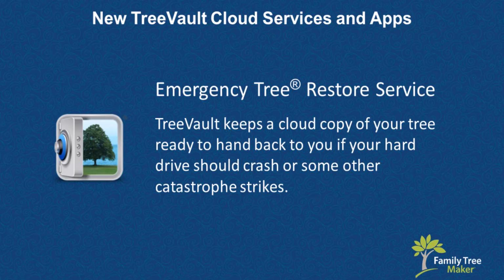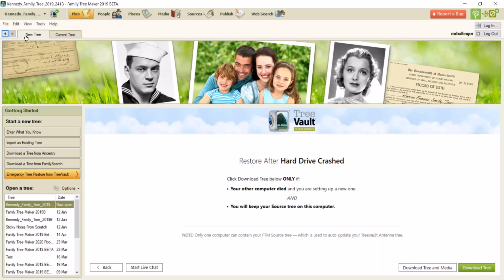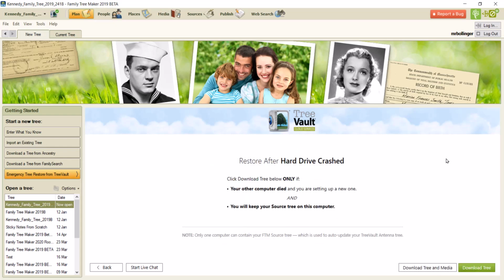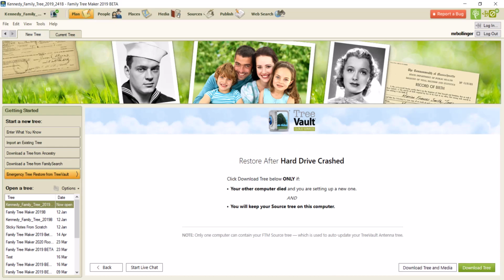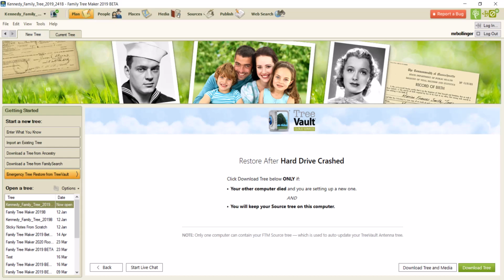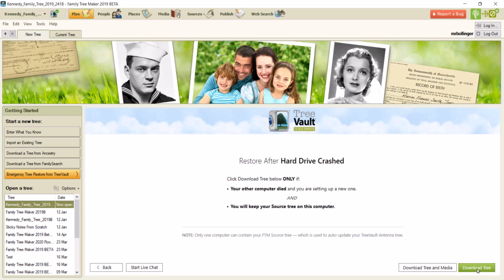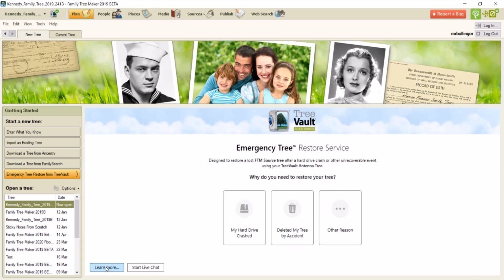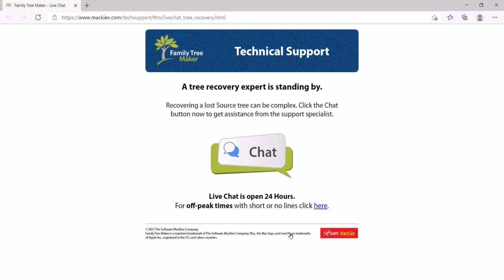Emergency Tree Restore Service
Sleep better knowing that an up to date copy of your tree is securely tucked away in the cloud. Presented by Mike Bollinger.

Mike Bollinger teaches a course at the Society of Genealogists in London, and is considered one of the most knowledgeable Family Tree Maker instructors in the UK. Originally from Canada, Mike now lives in the UK and has a wealth of experience in family history research using the Family Tree Maker program.

IMPORTANT NOTE: As the developer and publisher of Family Tree Maker, we offer comprehensive and official customer and technical support for FREE via live chat 24/7. and type “live chat” in the search field to start a session with an agent. Other companies offering paid support are unauthorized, unreliable, and not recommended.